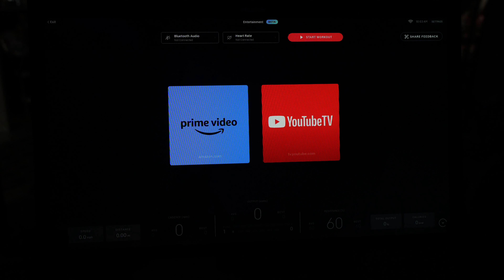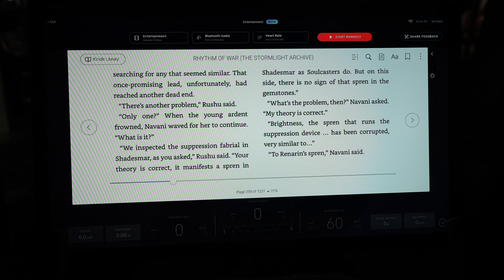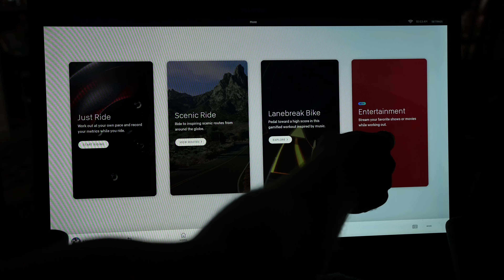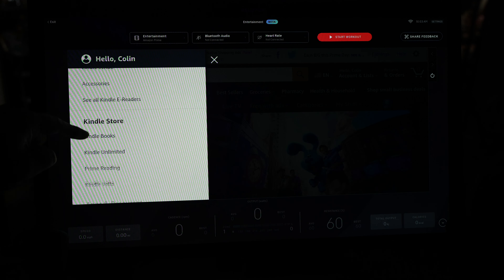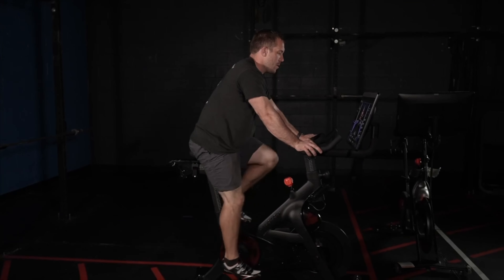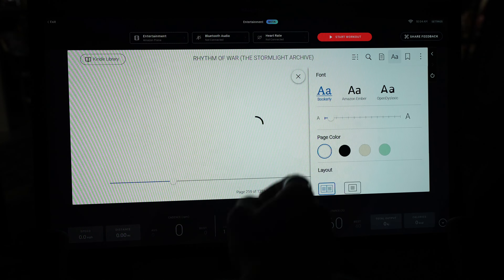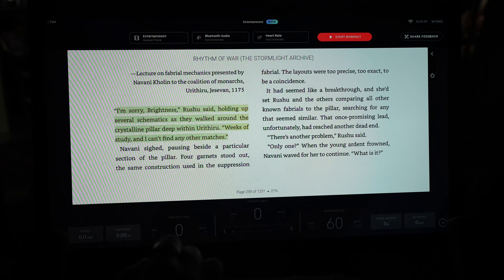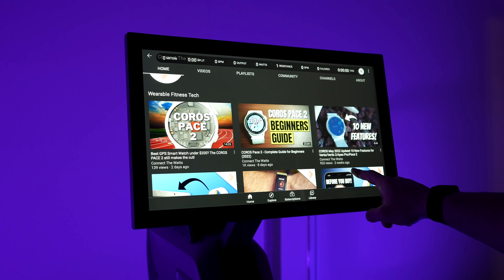How to READ BOOKS on Peloton!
Today we cover how to read on Peloton through Kindle and Peloton's new entertainment options on the Peloton Bike, Peloton Tread and Peloton Row!